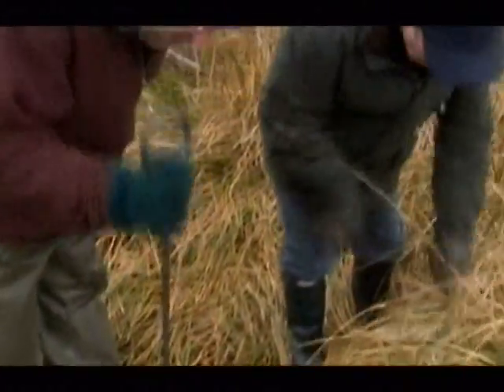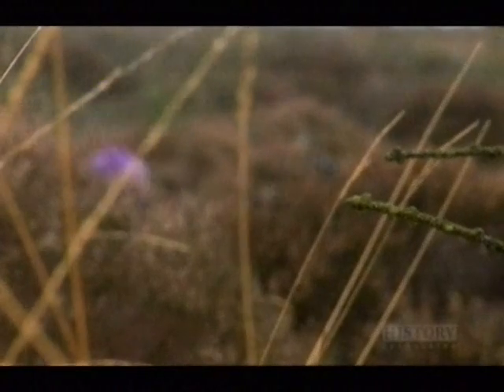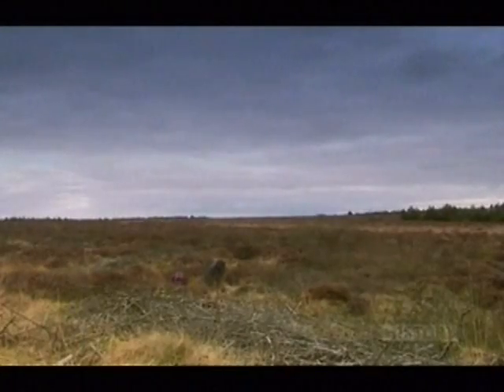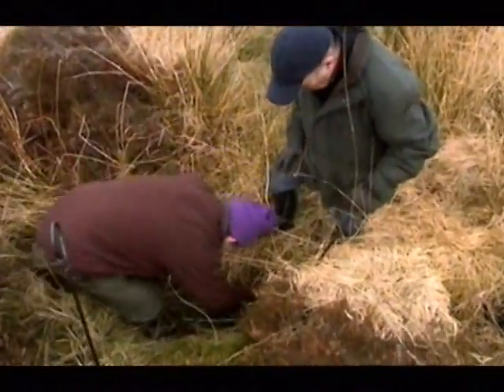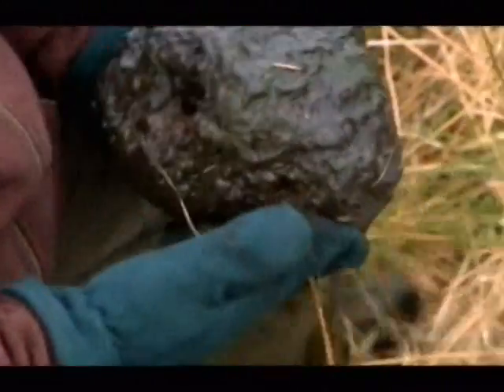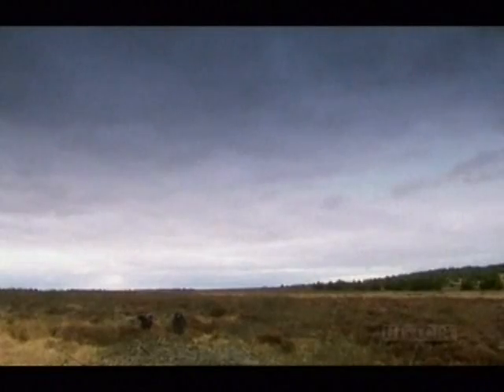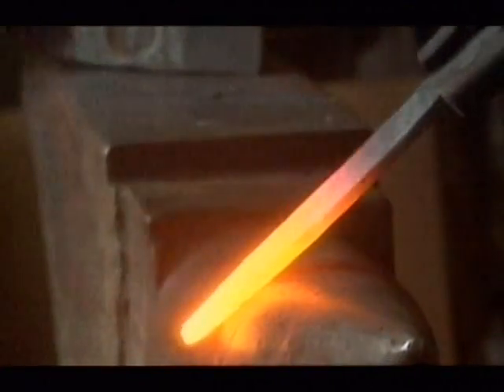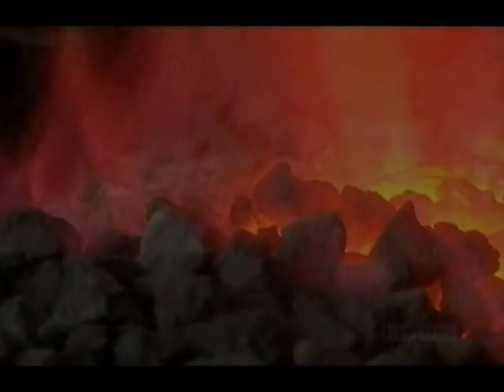Making History - Bog Iron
In order to win wars (or to prevent them)  a civilization needed iron.  Here is one of the sources in England